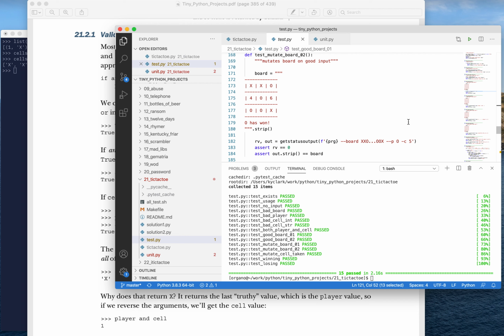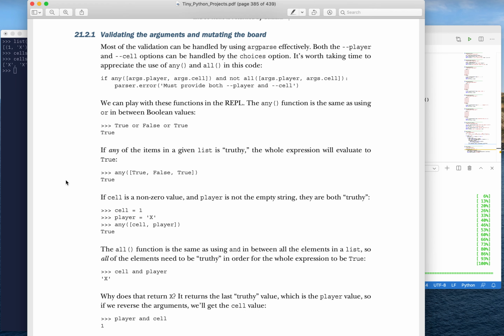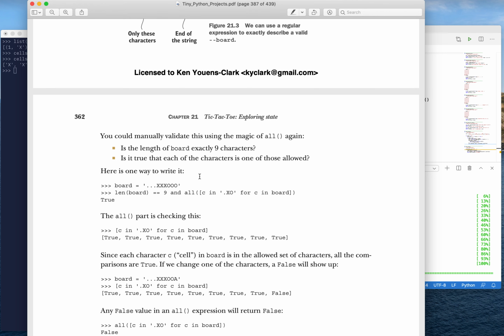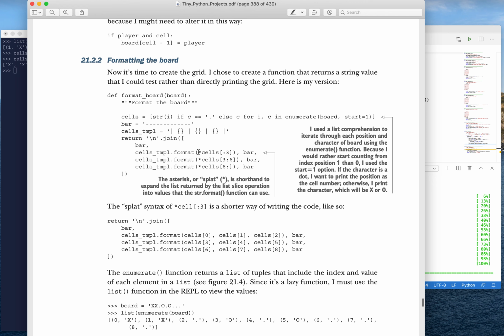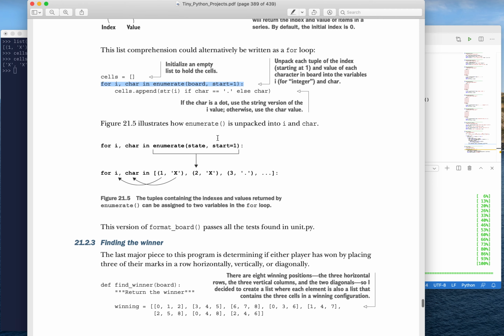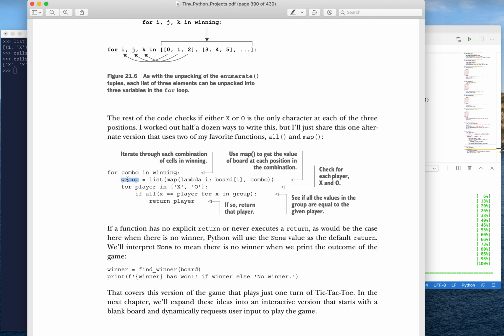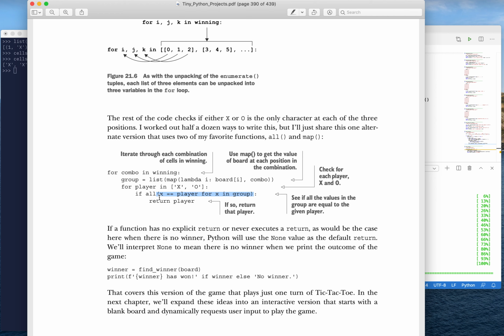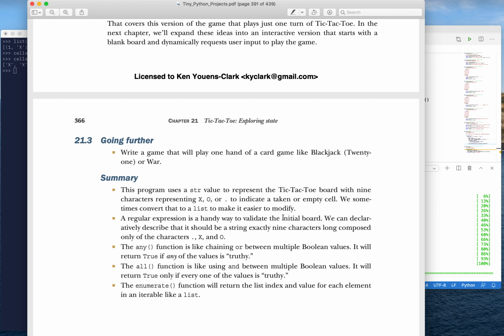Tiny Python Projects: Ch 21 Pt 9 (Solution Pt 5)